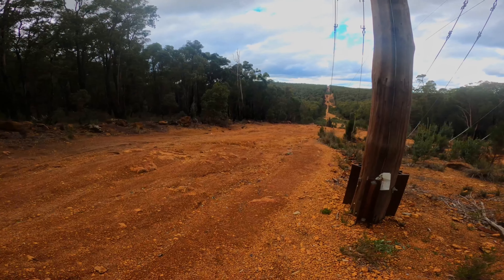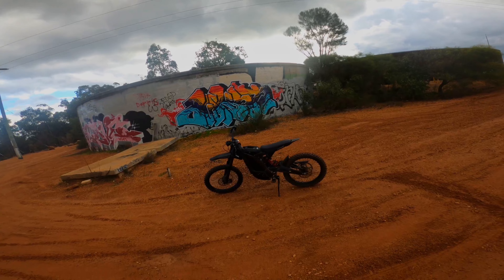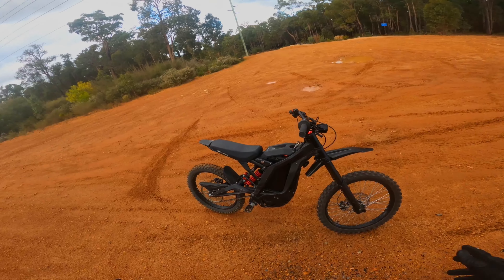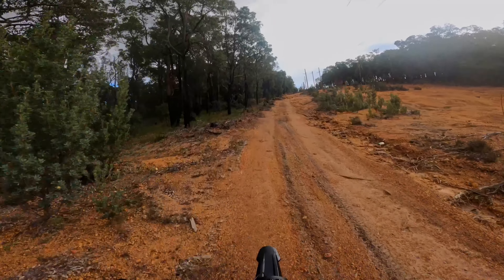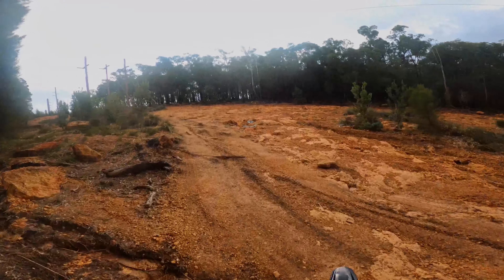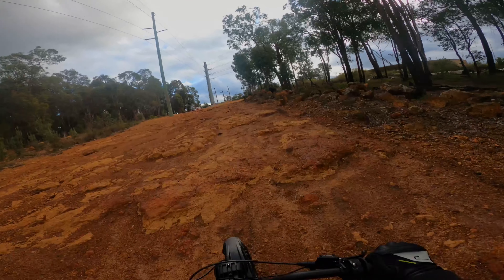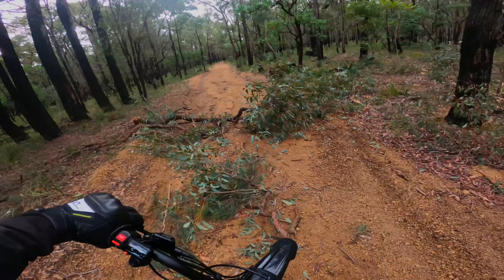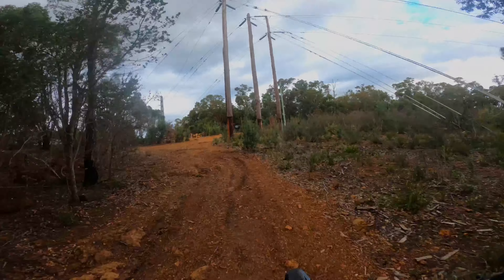Taking a Segway x260/Sur-Ron Bush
I recently bought a Segway X260(or Sur-Ron) and thought I would take it off road to see what it is capable of. It currently has a 'stock' controller and battery.
Surprisingly, the bike performed really well, much better than I anticipated.

Mods:
EBMX Essential kit:
- Steel sprocket
- Shimano brake pads
- Race spec foot pegs
- Long rear fender
- EBMX Bash plate
- Riser stem and MX Bar